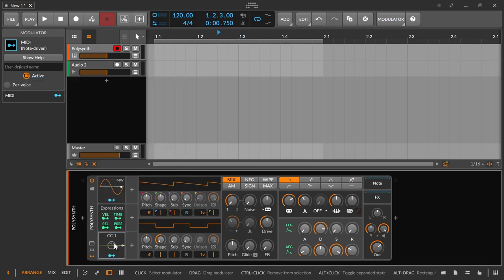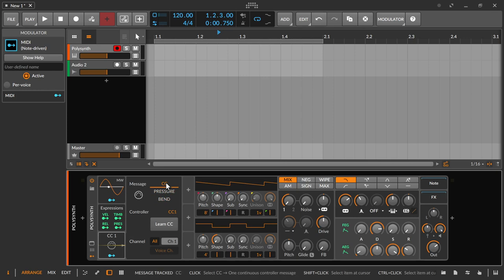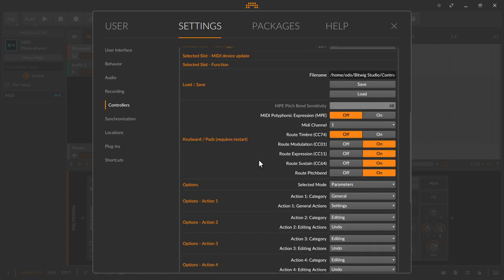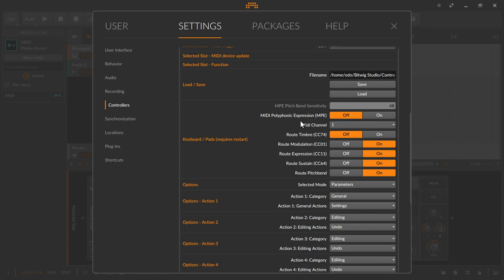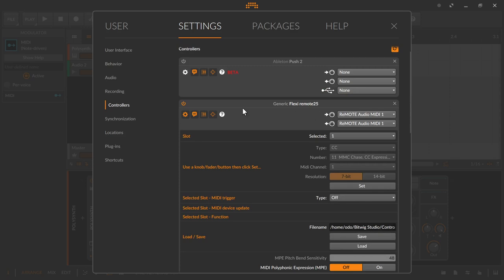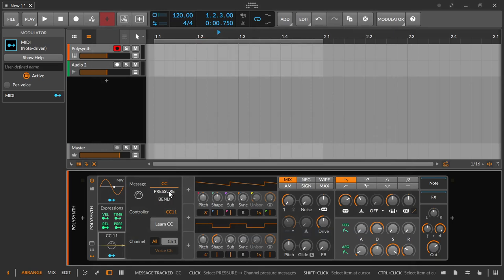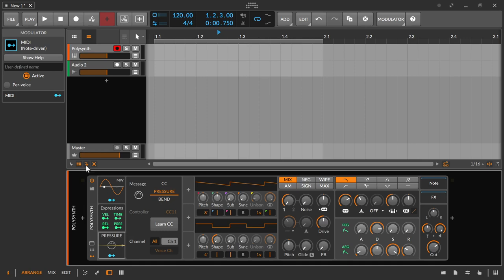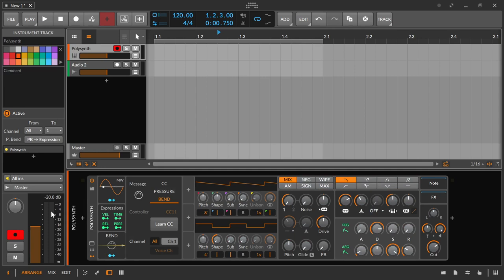MIDI | Midi CC Modulator | english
In this video I explain MIDI Modulator Midi to grab Midi CCs from Midi Controllers.

00:00 Intro
00:45 Midi CC Messages
01:02 MIDI Modulator
01:45 Message CC
03.05 The 5 Best Ofs
05:30 Pressure
06_29 Bend
07:00 Channel
07:45 Please Comment and share. Thank you

- Moss Youtube  @mossgraber

- I use Bitwig on Linux (Kubuntu 22.10) with Pipewire. The coolest virtual audio cabling since sliced bread.

Bitwig, Music, Tutorial, Tutorials, Musik, Musicproduction, DAW, Tipps, Tricks, Howto, Midi, Midi CC, CC, Pressure, Poly Pressure, Channel Pressure, Aftertouch, Midi Channel, Pitch Bend,